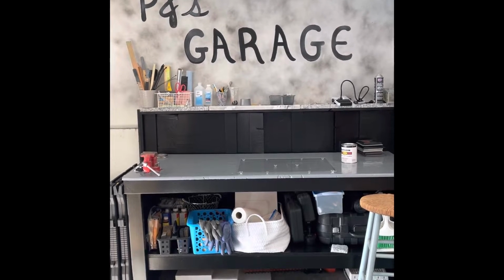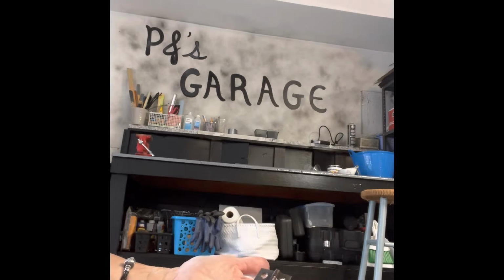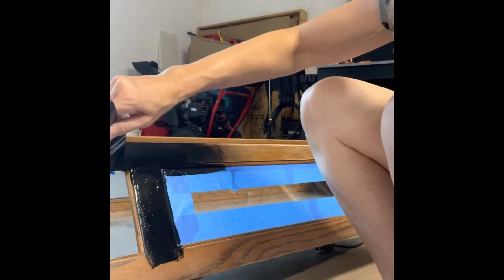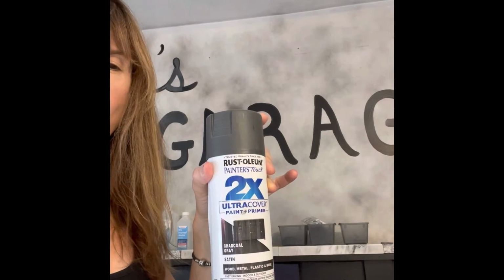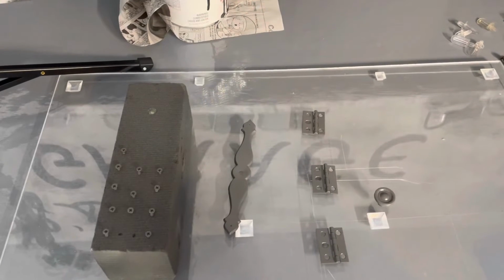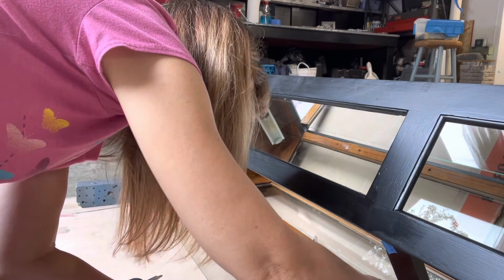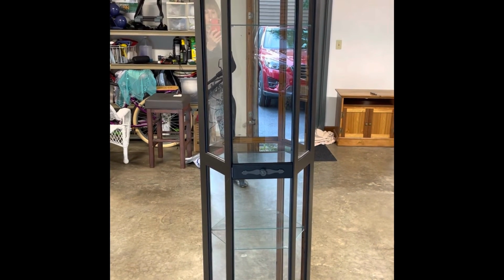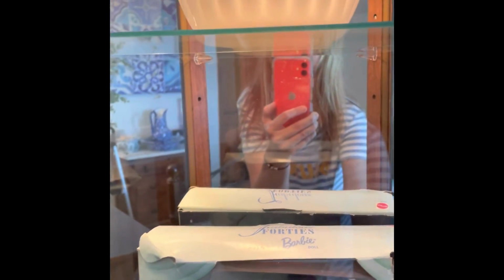How To Easy Curio Cabinet Makeover DIY 😀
This is a video to show how inexpensive and easy it is to update and modernize a curio cabinet that you can use in your home, give as a gift, or to sell. It is fun to see the piece transform and the final result and how it is used in my home for storage of collectible Barbies. It's Poppin!